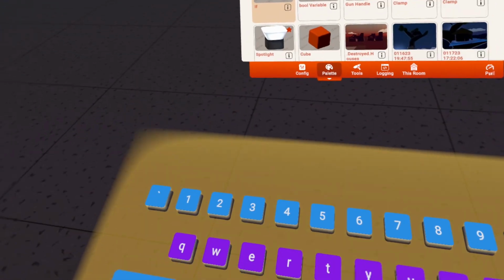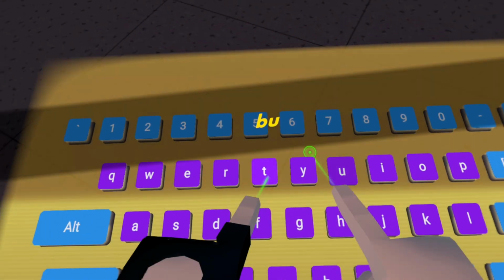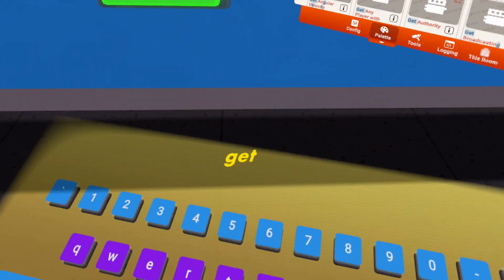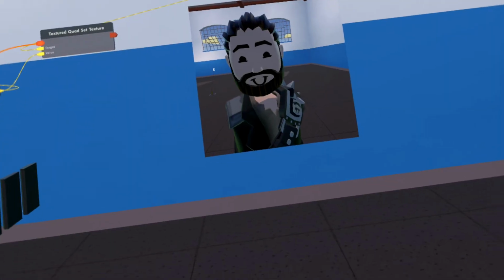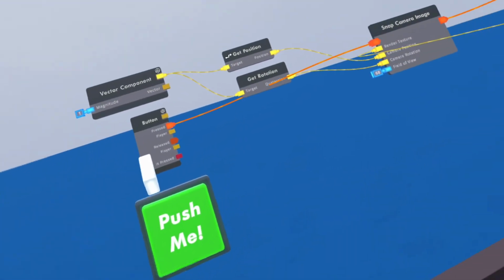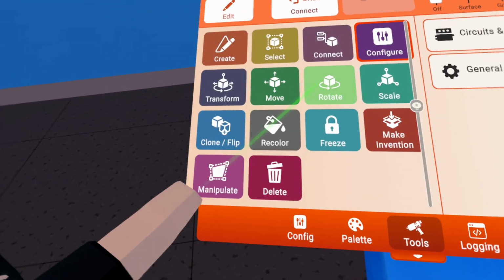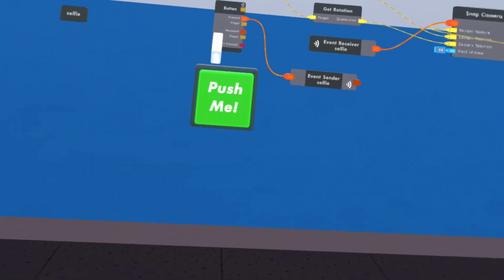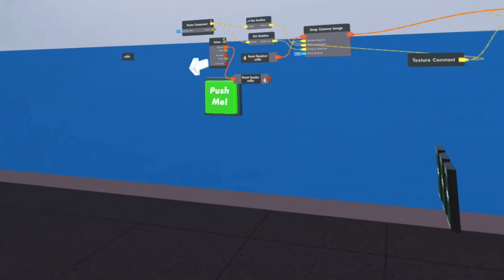Textured Quad Photobooth and Shared Displays (Rec Room / Radium Tutorial 83)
📸 Rec Room Texture Quad Tutorial (Easy Selfie System!) | Step-by-Step Guide

Learn how to create a working selfie/photo system in Rec Room using texture quads! In this beginner-friendly tutorial, Simeonsky breaks down a tricky mechanic into simple steps so you can build your own interactive photo box and display images for everyone in your room.

🔥 What you’ll learn in this video:
How texture quads actually work (explained simply!)
How to set up a camera system using Snap Camera Image
Building your own selfie button mechanic
Adjusting camera position & rotation using vectors
Turning a local-only feature into a multiplayer experience
Using events (Event Sender & Receiver) to sync images across all players

💡 Key takeaway:
If something only works for you, but you want everyone to see it — you NEED to use events and trigger them to all players. That’s the secret sauce behind shared visuals in Rec Room!
🎮 This is Part 1 of the series, where you build a photo box. In Part 2, you’ll learn how to create a custom POV screen system you can switch between.

👍 Perfect for:
Beginner to intermediate Rec Room creators
Anyone struggling with texture quads
Players who want to level up their game-building skills